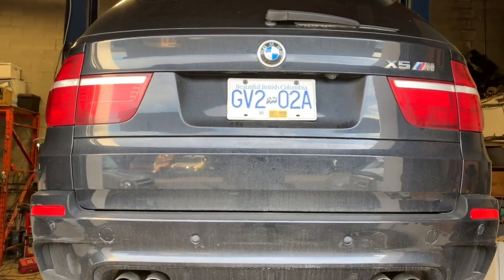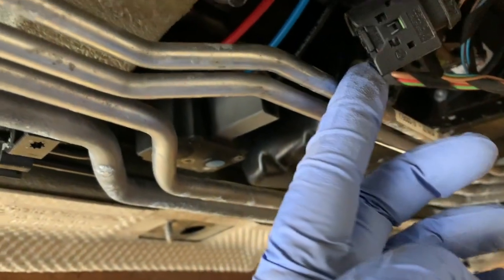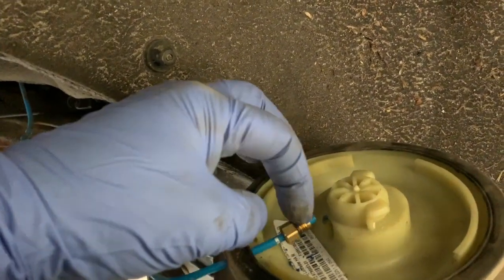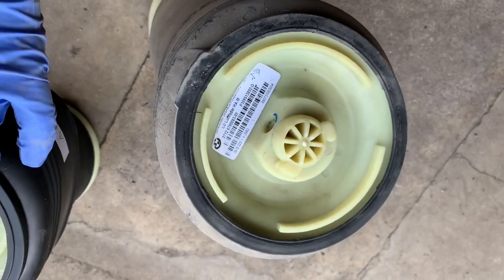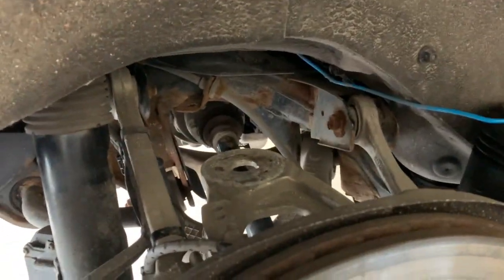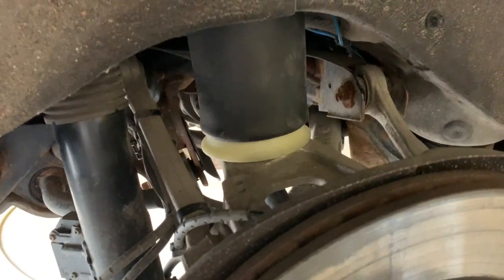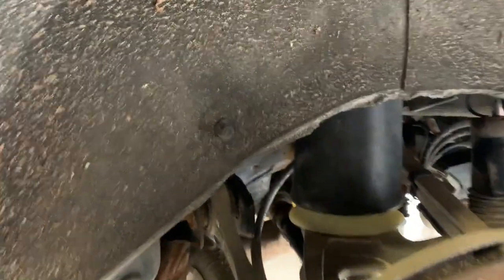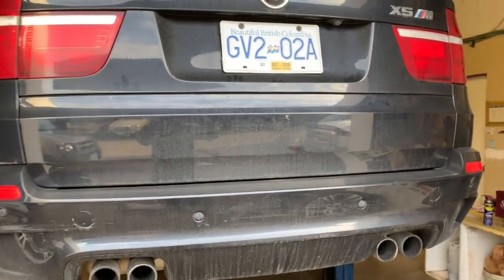BMW X5 2007-2011 Rear Suspension Airbag Installation DIY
BMW X5 Airbags, BMW Suspension, BMW X5M, BMW 2007, rear suspension, X5 airbags. BMW rear sagging, BMW suspension low on one side, DIY, BMW E70, BMW E71, installing rear suspension airbags E70, BMW sagging